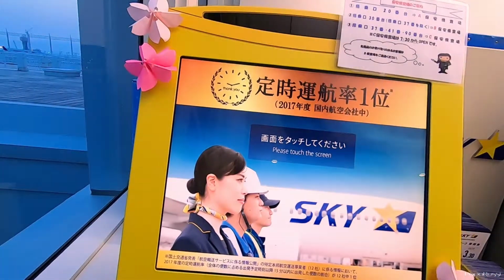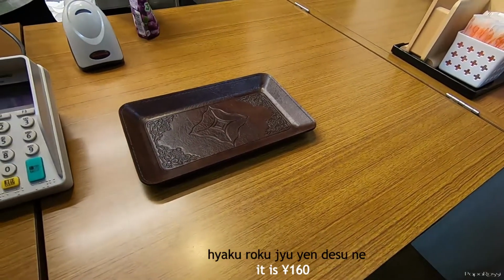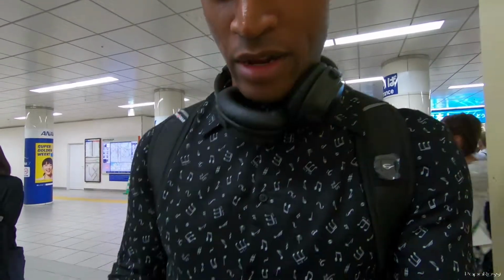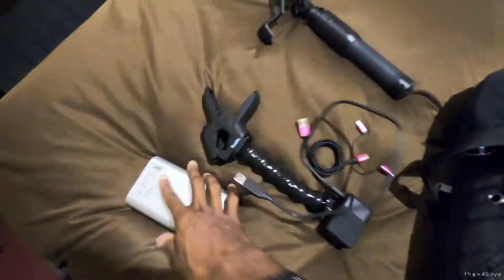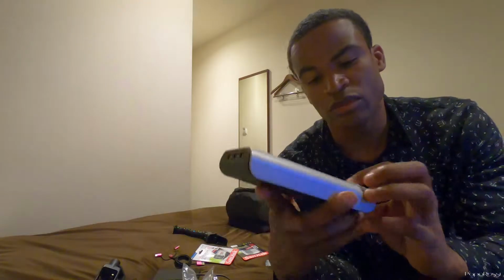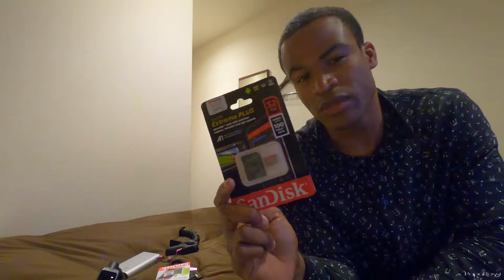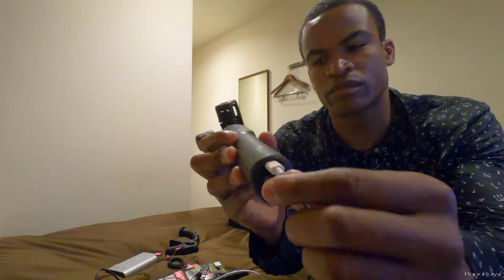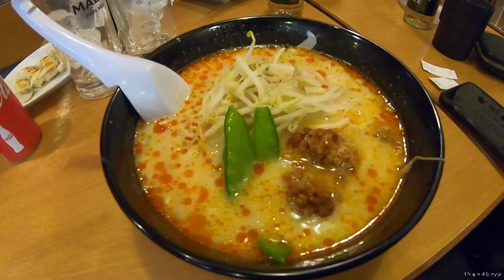Fukuoka Japan Travel Vlog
A glimpse into my trip to Fukuoka. I'm new to the whole vlog thing but I think the video came out ok. looking back on it I wish I talked about the location a bit more but its ok. a learning experience for all. next time I'll be sure to explain more of what's going on.